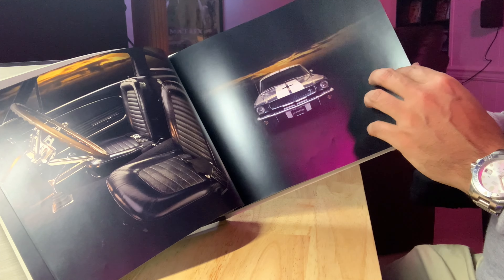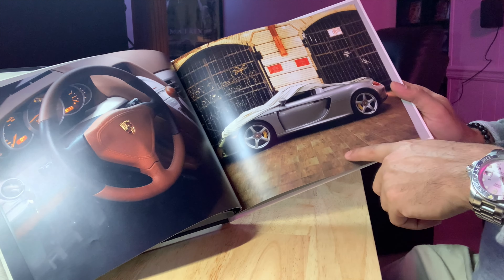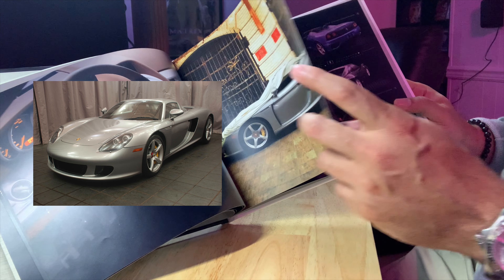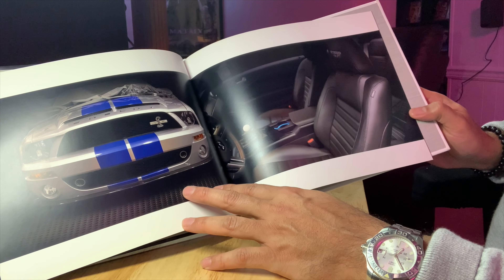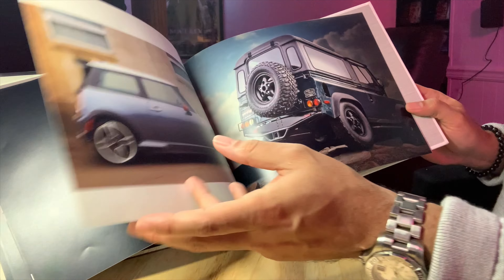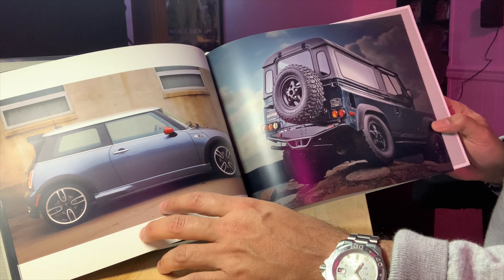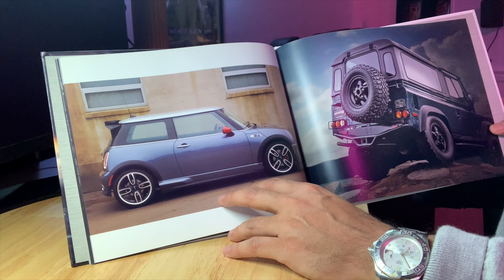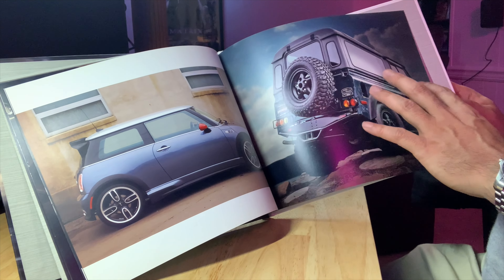Car Photography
Frantic TV Hosted by Felix Mariano

My six years run as an automotive photographer!